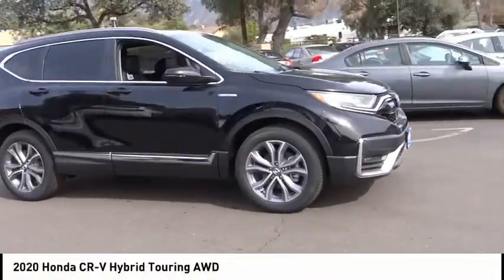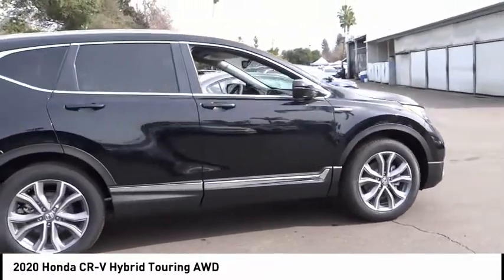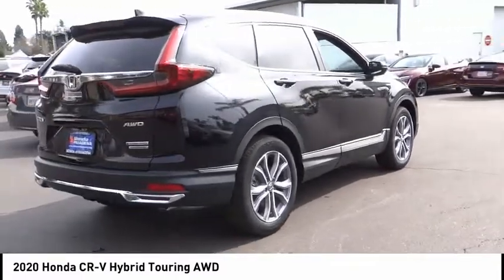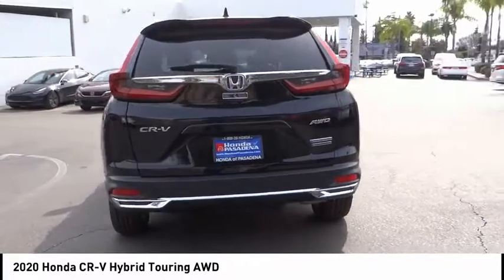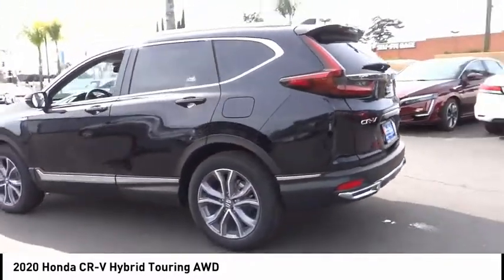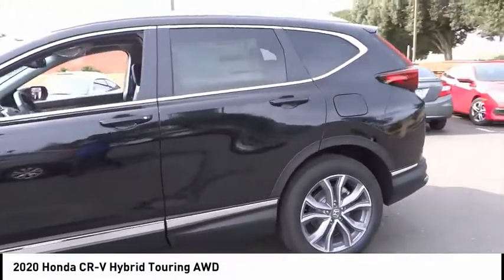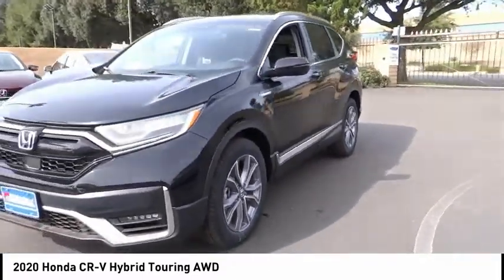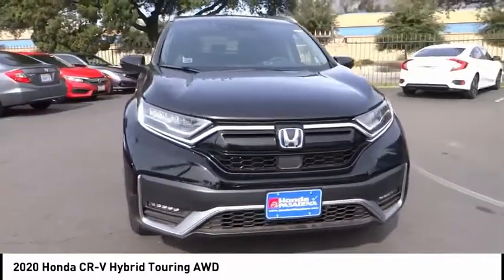2020 Honda CR-V Hybrid Pasadena Los Angeles Glendale Alhambra Cerritos Orange County 00201121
2020 Honda CR-V Hybrid TOURING AWD

HONDA OF PASADENA IS A NEW AND USED HONDA DEALERSHIP PROUDLY SERVICING LOS ANGELES, PASADENA, GLENDALE, ALHAMBRA, CERRITOS, & ALL NEARBY CITIES. THIS CRYSTAL BLACK PEARL 2020 Honda CR-V HYBRID IS EQUIPPED WITH A Engine: 2.0L I-4 16-Valve DOHC i-VTEC, AUTOMATIC TRANSMISSION, AND RECEIVES AN ESTIMATED 40 City/35 Hwy MPG. CONTACT HONDA OF PASADENA TO SCHEDULE A TEST DRIVE AND TAKE THIS 2020 Honda CR-V HYBRID HOME TODAY, OR VISIT OUR SHOWROOM CONVENIENTLY LOCATED AT 1965 E. FOOTHILL BLVD, PASADENA, CA 91107. STOCK #: 00201121 | 2020 Honda CR-V Hybrid Touring AWD 2020 Honda CR-V HYBRID TOURING AWD 4DR SUV Stock #: 00201121 | VIN: 7FART6H97LE010491 | 2020 Honda CR-V Hybrid Touring AWD Honda of Pasadena AT HONDA OF PASADENA, OUR GOAL IS TO SELL THE BEST VEHICLES AT THE LOWEST PRICES AND TREAT OUR CUSTOMERS WITH RESPECT. AS A CALIFORNIA HONDA DEALER, WE BELIEVE WHEN YOU CHOOSE HONDA OF PASADENA YOU ARE MAKING THE RIGHT CHOICE.